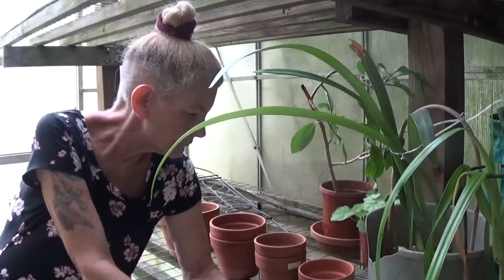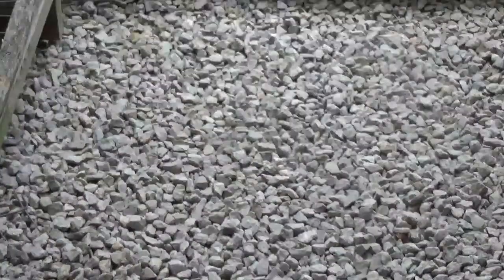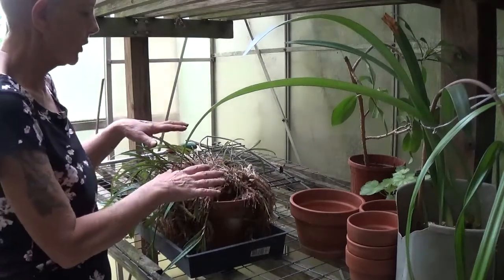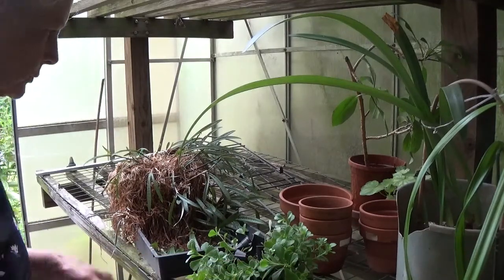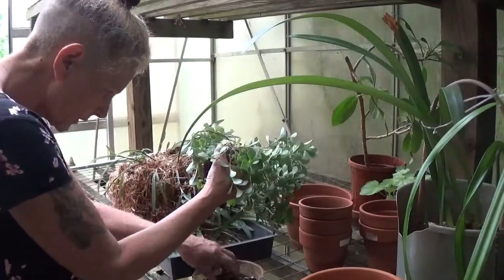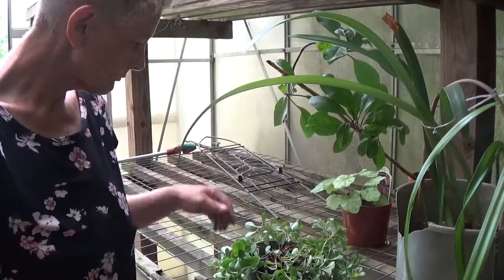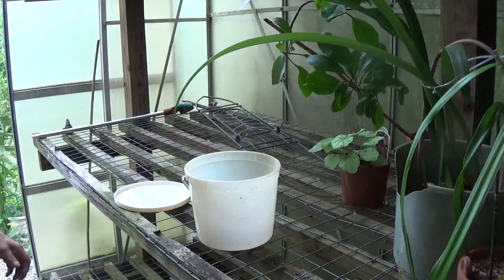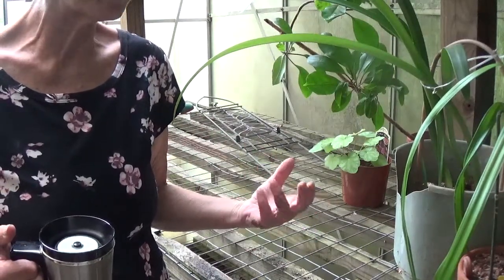Greenhouse Goodies!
Nightbot active 🤗 BOREDOM GUARANTEED 😁😆😧😂 🐔 🐓 🦆 🐐 🦃 🐝🐝🐝🥚 ✌️

General farm help for different projects. This has been a super tough year. Thank you for your consideration!